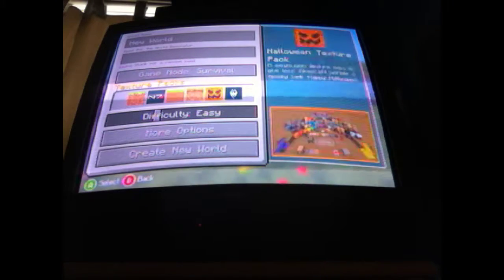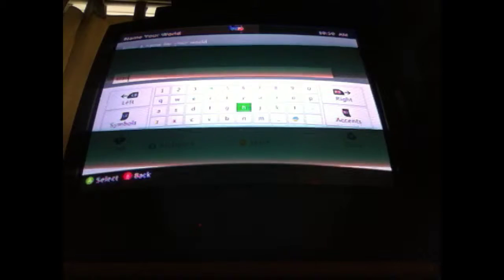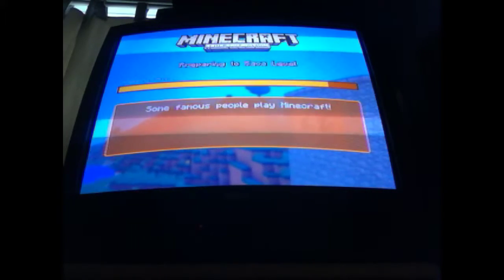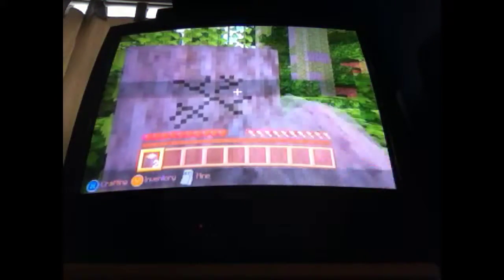Minecraft let's play ep#1 the epic fail